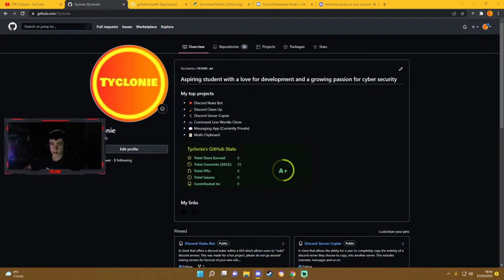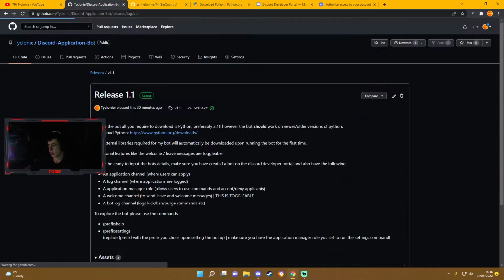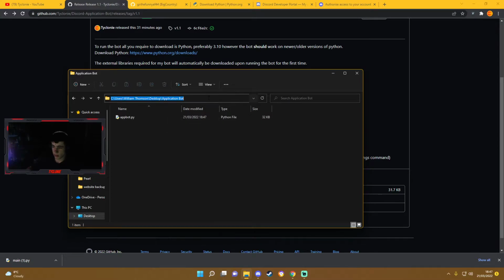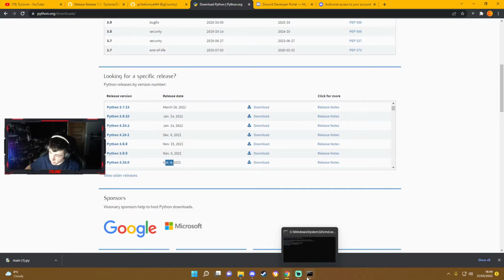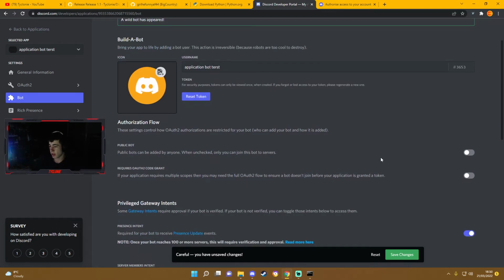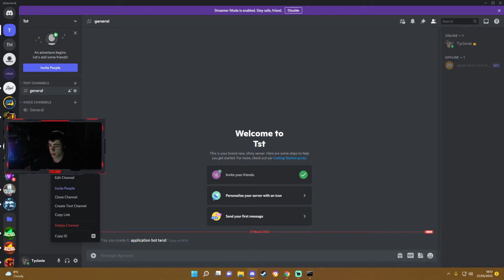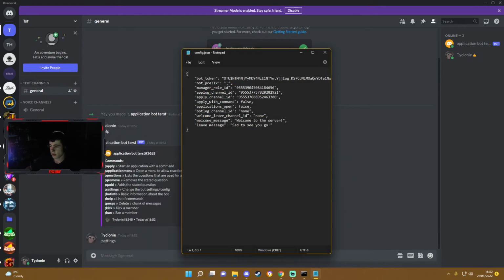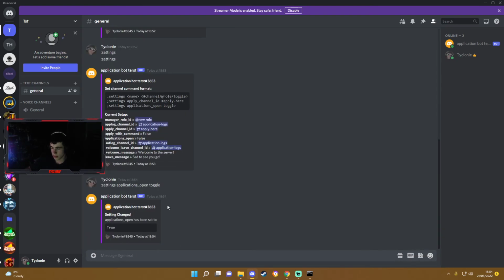How to setup a Free Discord Application Bot | 2022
PLEASE NOTE: Please read the license before use